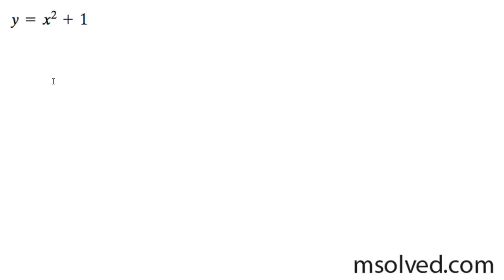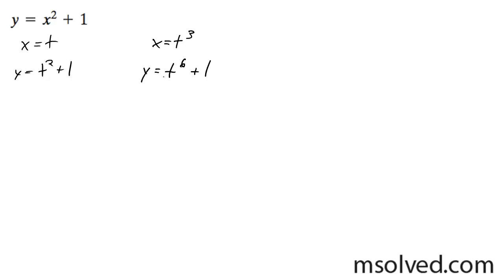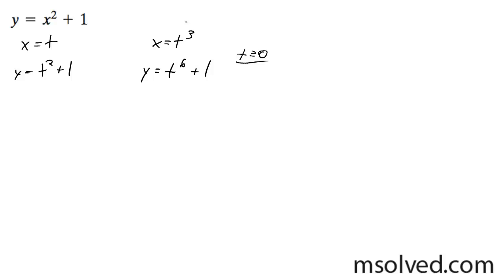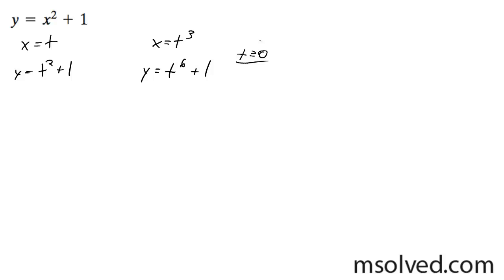y = x^2 + 1, find different parametric equations.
find two different parametric equations for the rectangular equation y = x^2 + 1